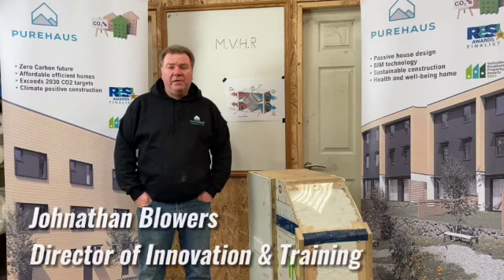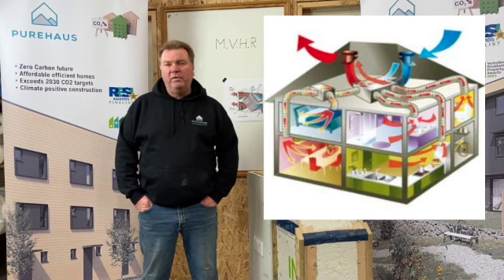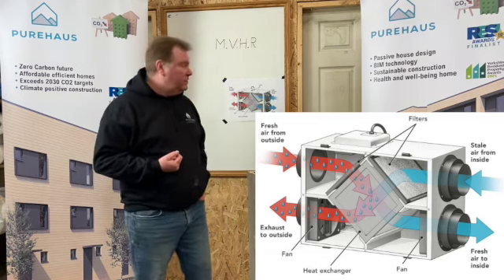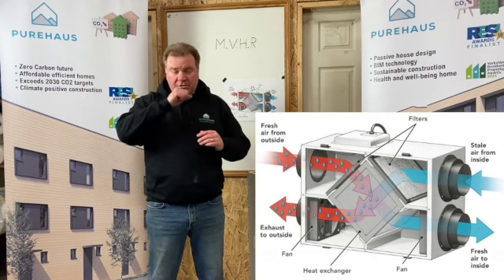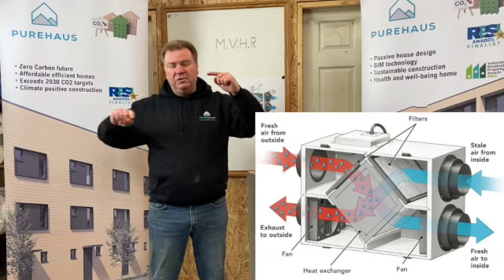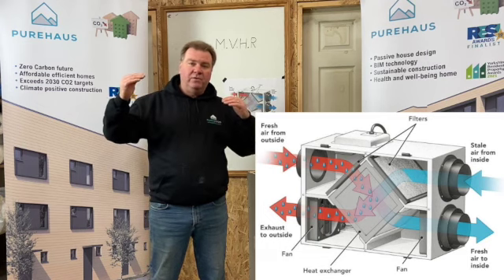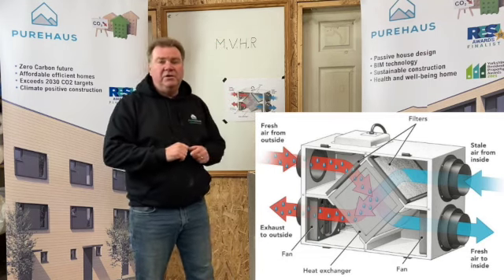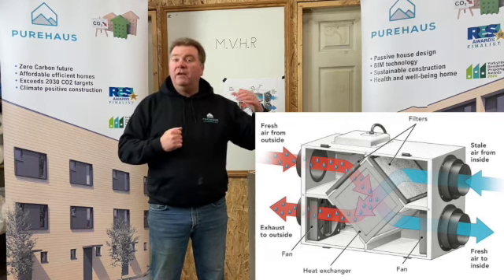What is a MVHR; Mechanical Ventilation Heat Recovery system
- John of PureHaus elaborates on the working of a mechanical ventilation heat recovery system which is critical to the opperation of a super low energy home like a Passive House. Passivhaus where first tested in Germany in early 1990's and extremely reliable build principles. Retaining heat in a sustainable homes is the easiest way to reduce your carbon foot print. Greater amounts CO2 are produced by homes which don't conserve energy.